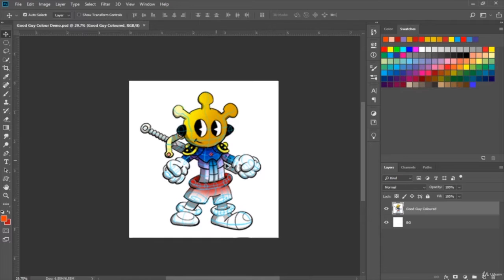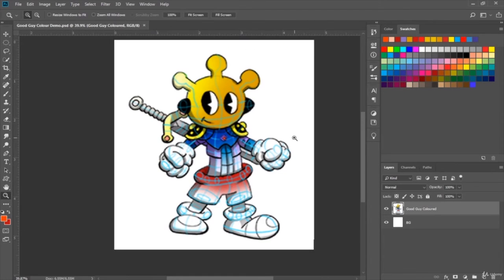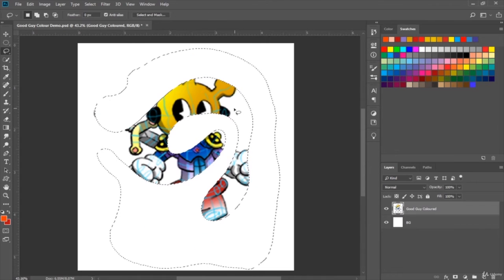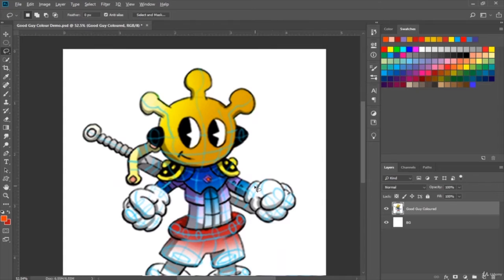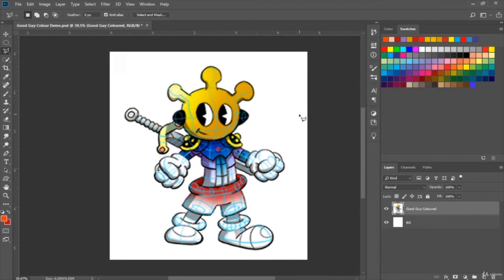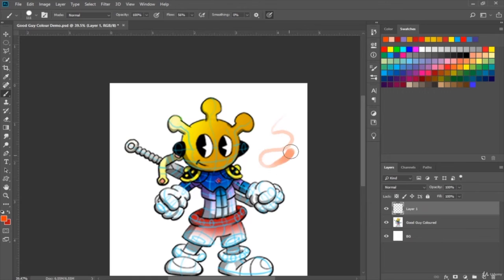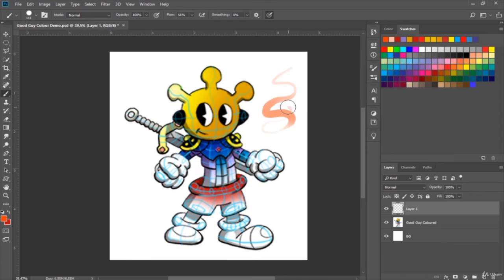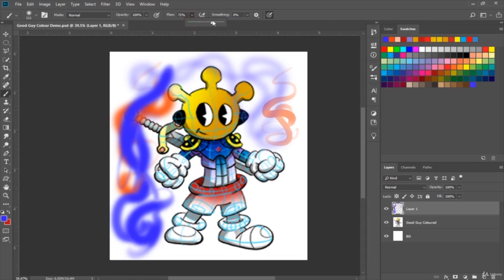2 Brush, Lasso, Zoom